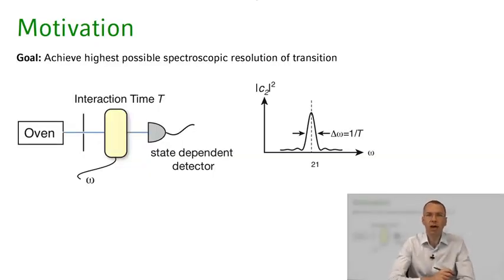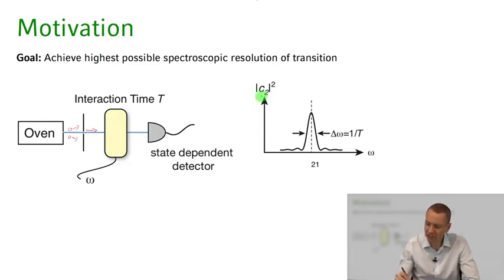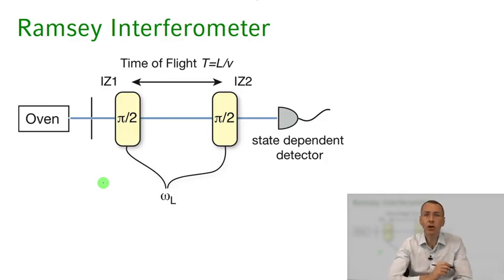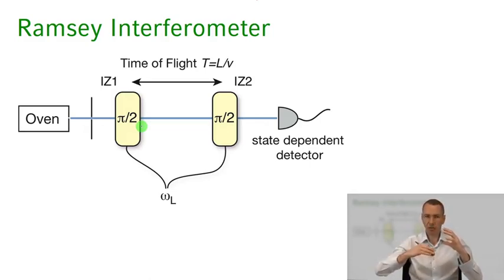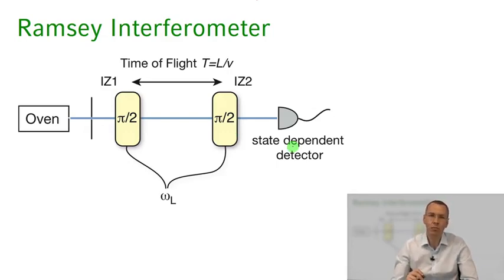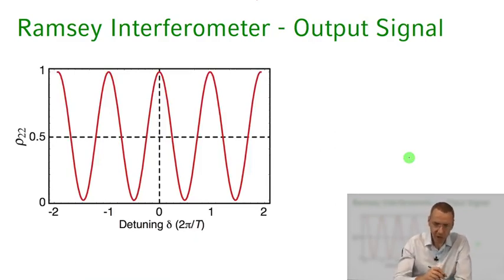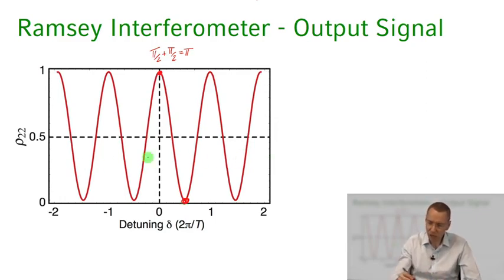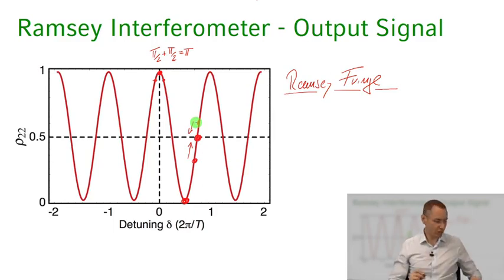Quantum Optics || 05 Lecture 14 Ramsey Interferometer